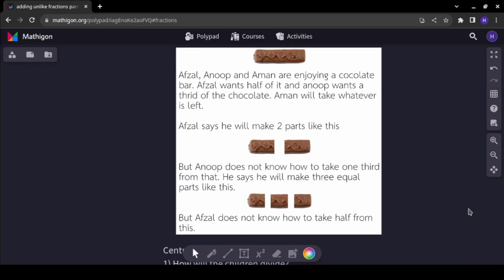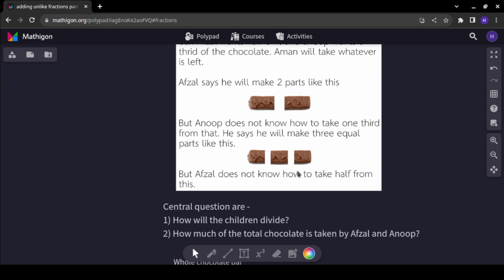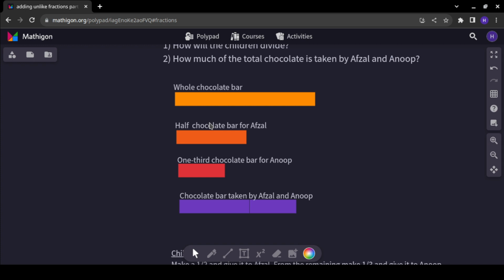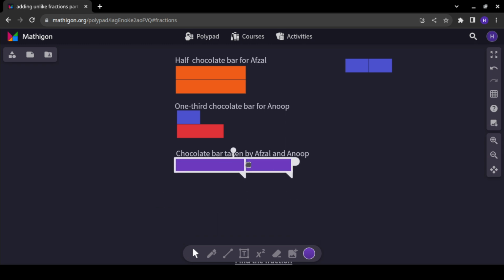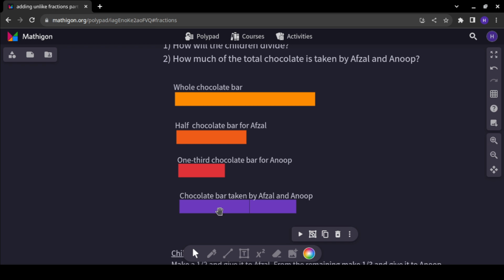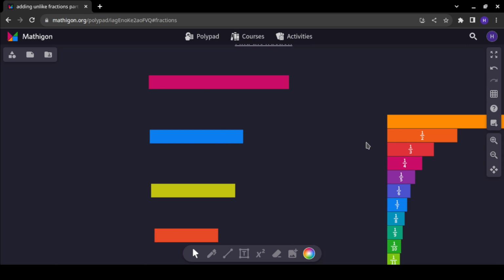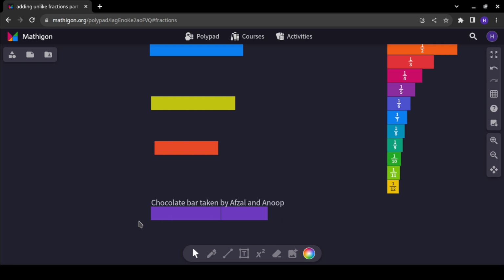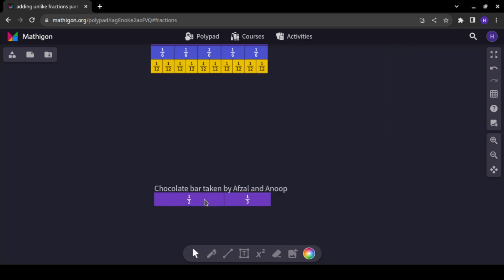Sharing Unevenly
Here we will talk about a puzzle. Dividing a chocolate bar among three kids. Ones wants half, another wants one-third, and the last will take what ever remains. Its a question on fraction is the video address how to take this puzzle in class and how to develop and understanding of addition of fractions through this.  Here is the mathigon link associated with the question